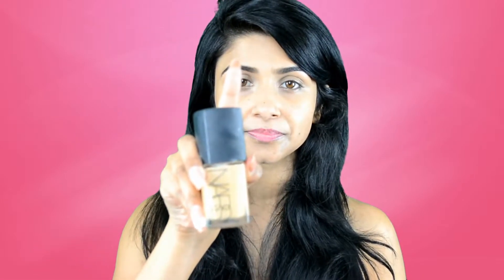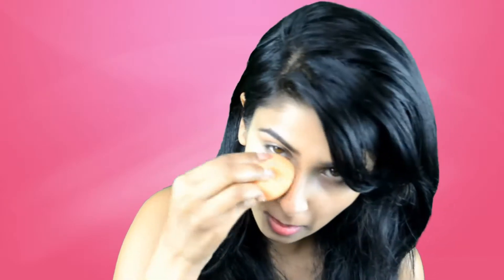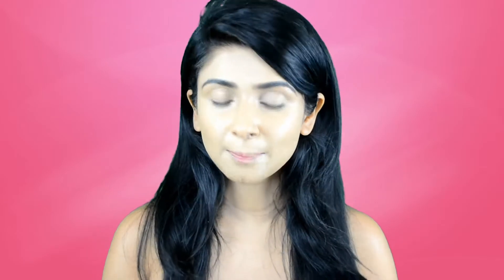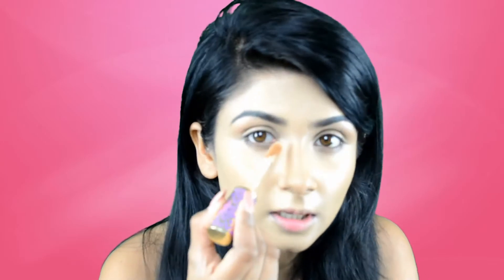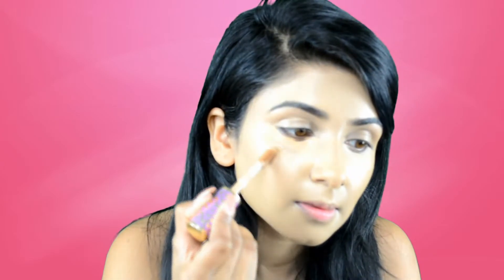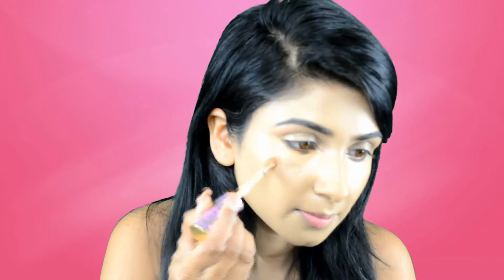Flawless Foundation Routine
I N S T A G R A M: PriyaVarghese21
F A C E B O O K: PriyaVarghese21

Hi my loves!! Today I am going to show how to get a beautiful flawless looking skin. This is my super depth foundation and concealer routine where I will show you step by step how to apply foundation and concealer to get a flawless look. I hope you guys enjoy this video! Let me know what else do you want to see in my next video. Xoxo